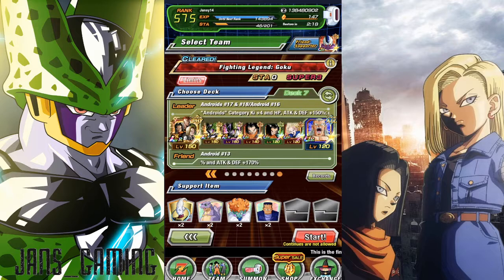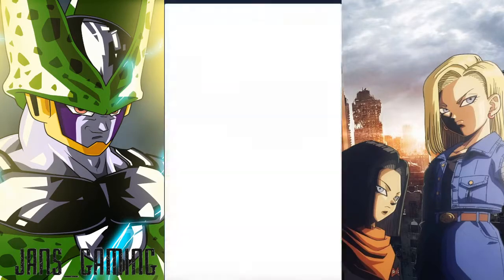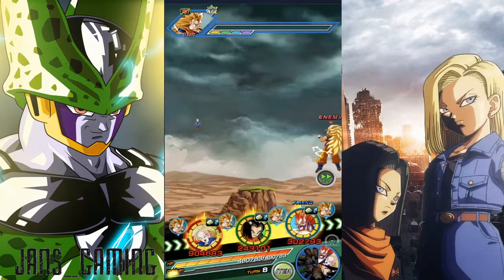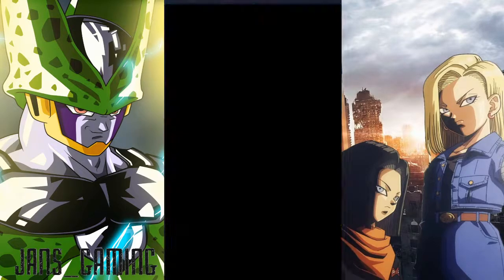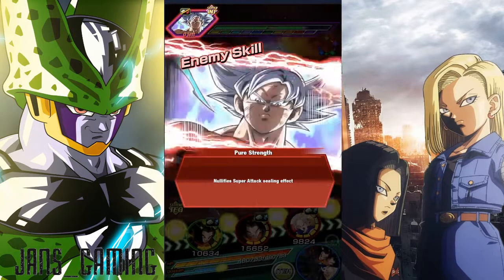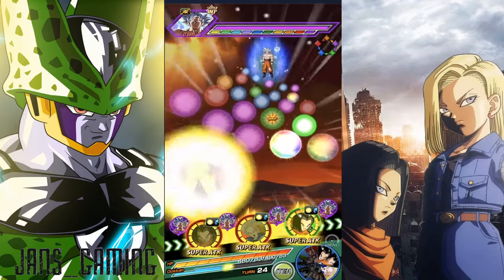THE ANDROIDS VS THE LEGEND GOKU EVENT!! (DBZ: Dokkan Battle)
LGE run through number 16 - Androids only

Let me know how you guys go, pretty niche category!!